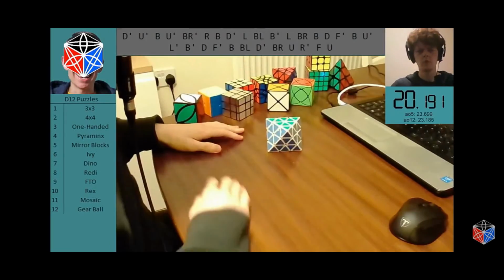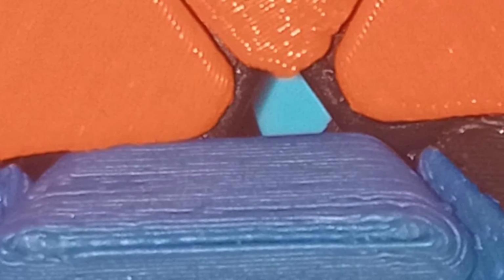Why FTO should be added to the WCA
or the case for fto

FTO solvers featured